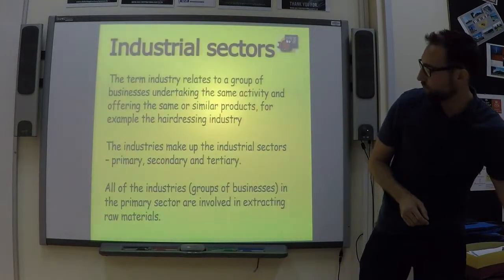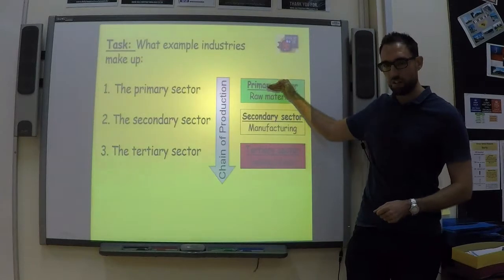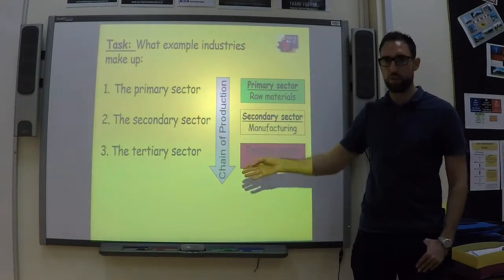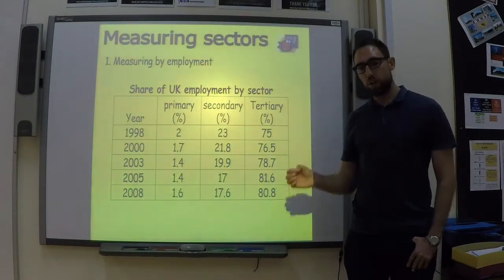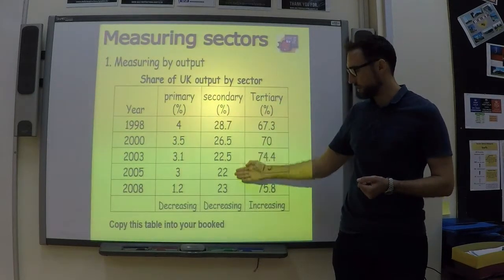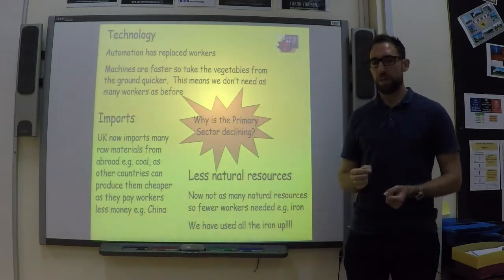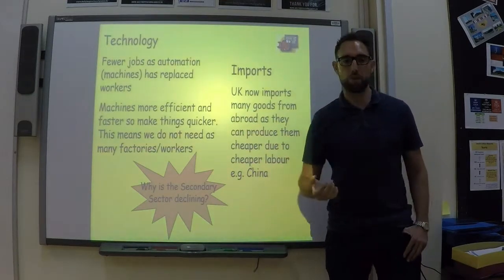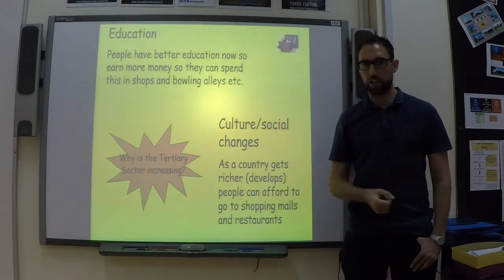Section 1 (Part 3) - Industrial Sectors: Primary, Secondary & Tertiary Sectors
Dear all,

Please feel free to watch and share my Business Tube Podcasts.  They have been made by me specifically for students sitting Cambridge International Examinations (CIE) IGCSE Business Studies. Please note that they have not been endorsed by any examination board. As always, I hope you find them useful and good luck with your examinations.

Mr Oldale